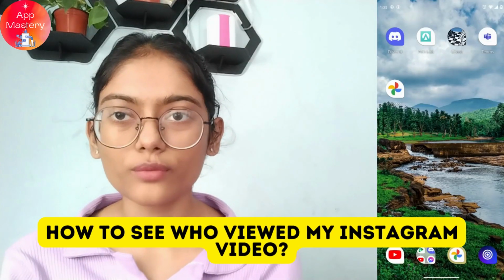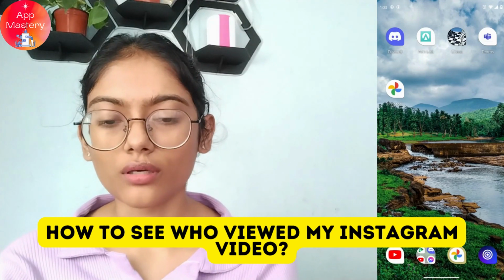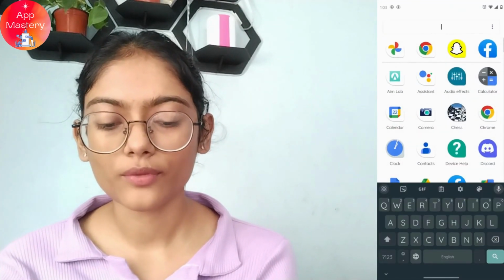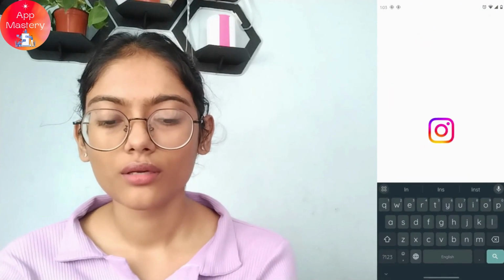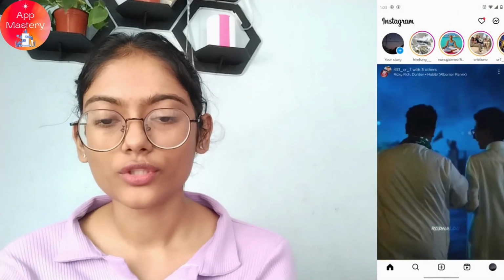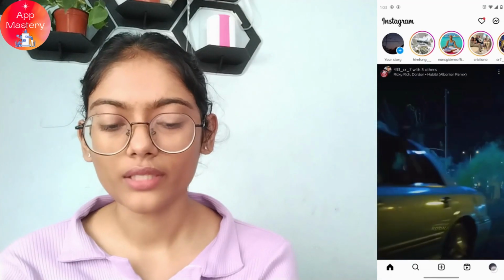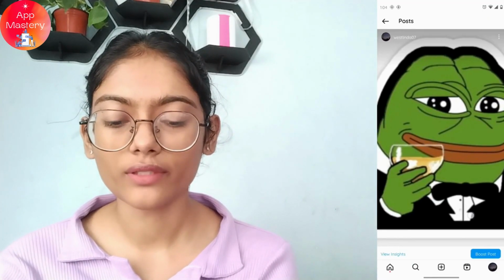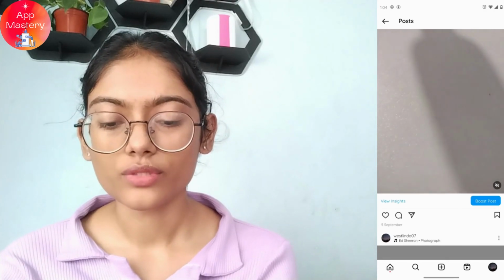How To See Who Viewed My Instagram Video?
Curious about who's watching your Instagram videos? In this tutorial, we'll reveal how to see who viewed your Instagram video effortlessly. Whether you're a content creator or just curious about your audience, our step-by-step guide will help you uncover the mystery behind your video viewers. Learn how to access Instagram's video analytics and get insights into your audience's engagement.